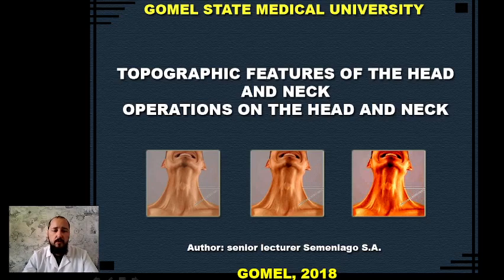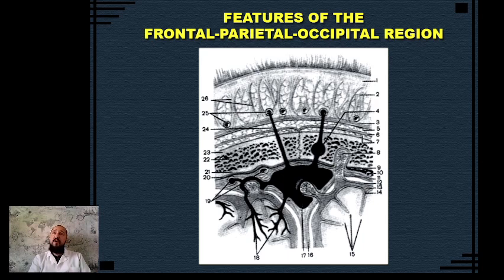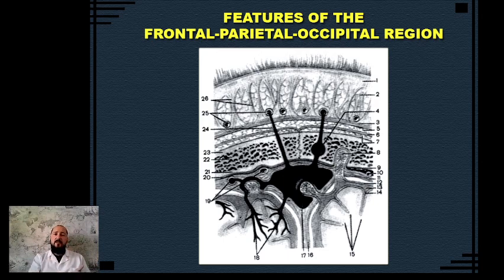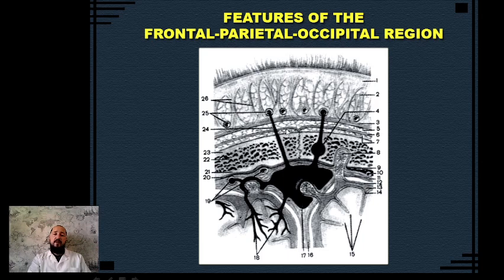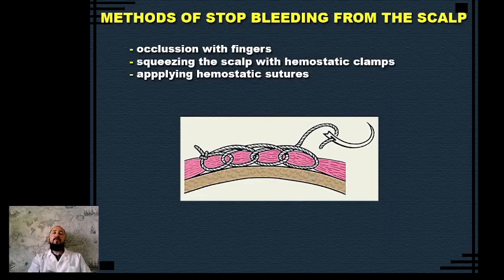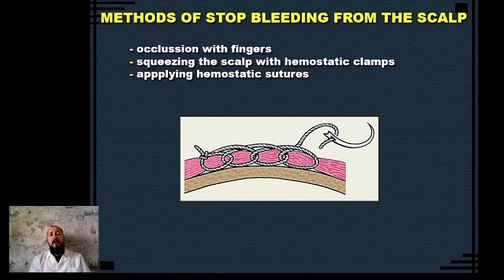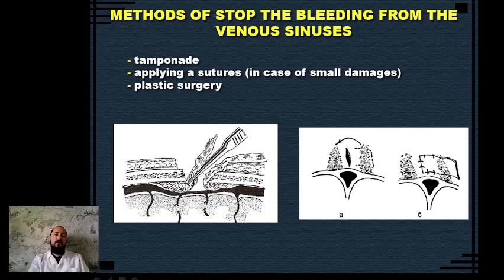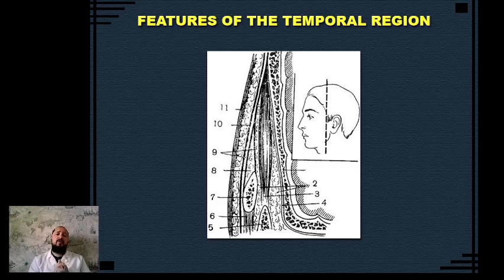Semeniago S.A. - 03 - Topographic anatomy of the head and neck